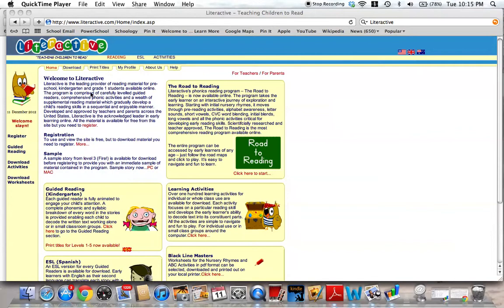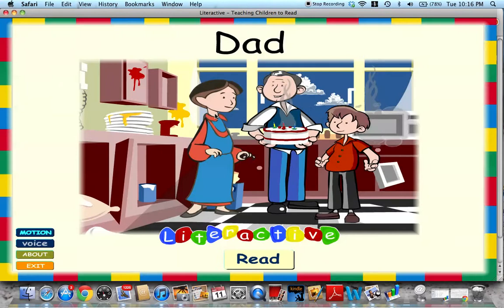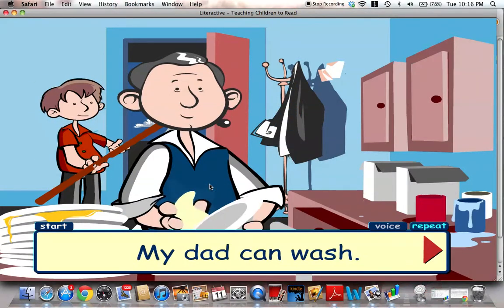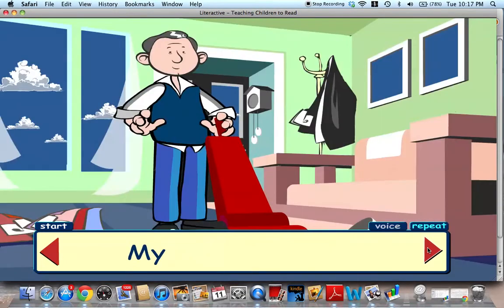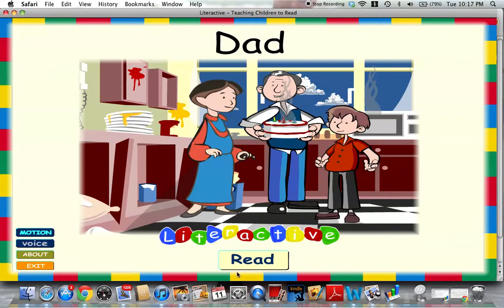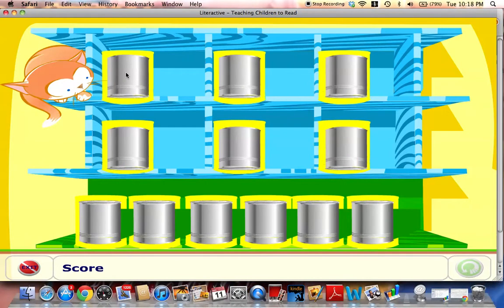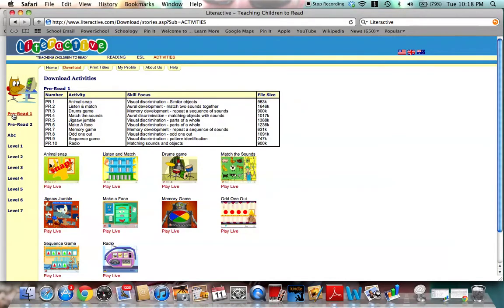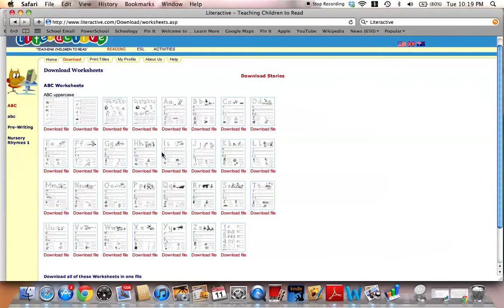Literactive Demo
Short Demo for the website Literactive.com